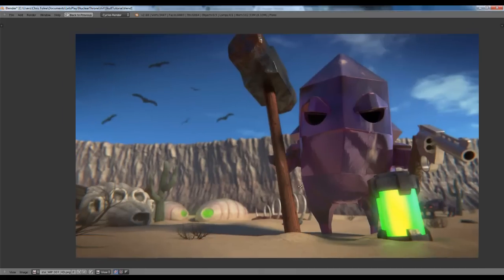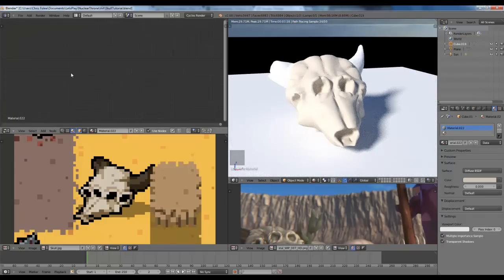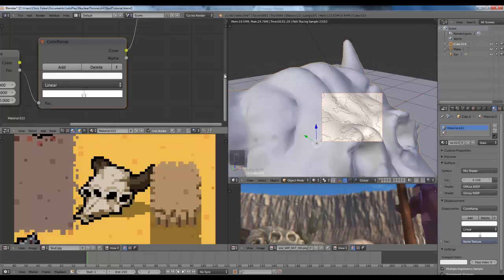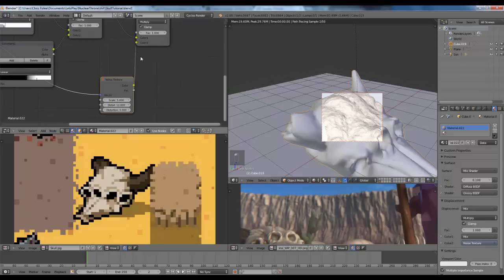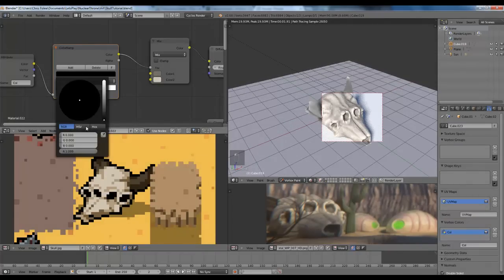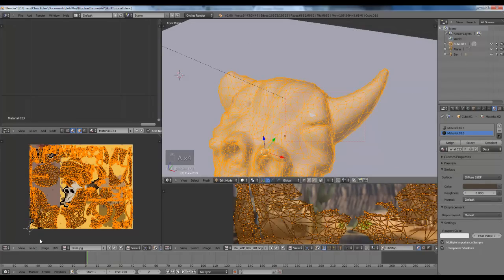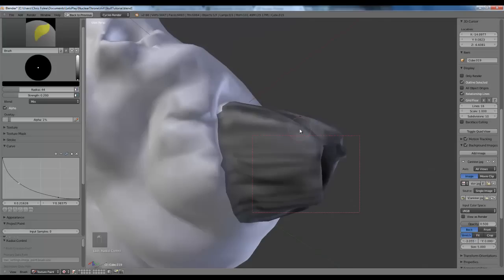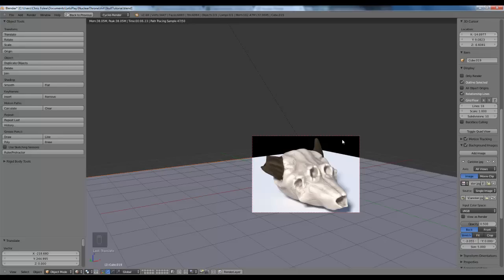Tutorial Tuesdays Episode 003: Intro to Procedural Textures in Blender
In this video, I cover some of the basics of my procedural texturing workflow!